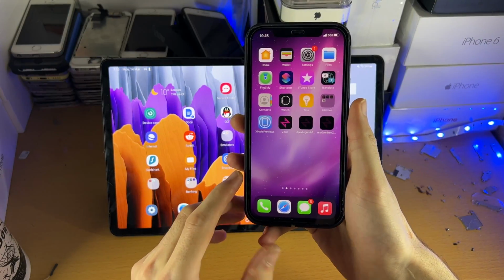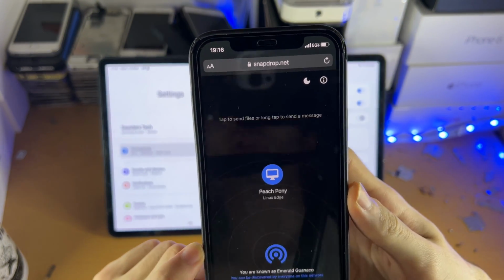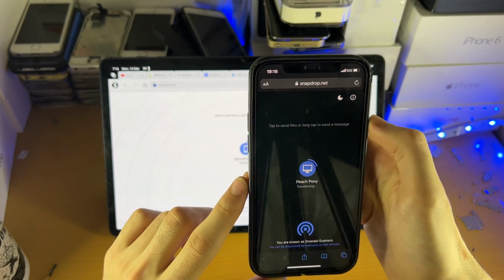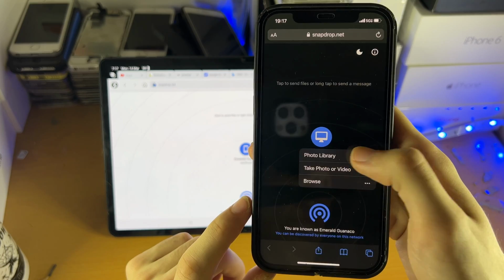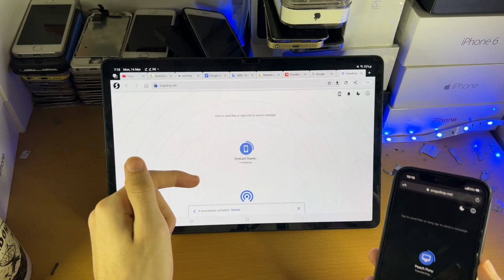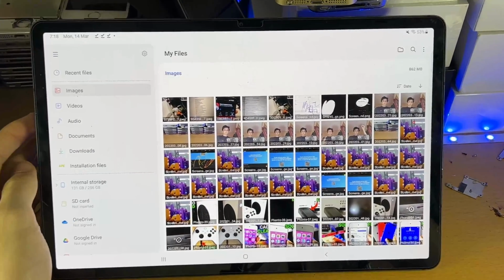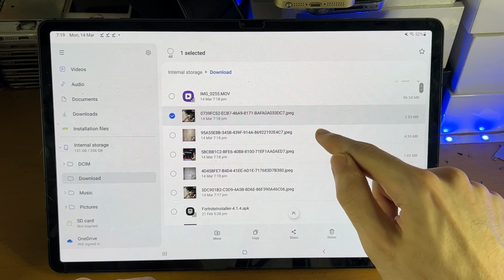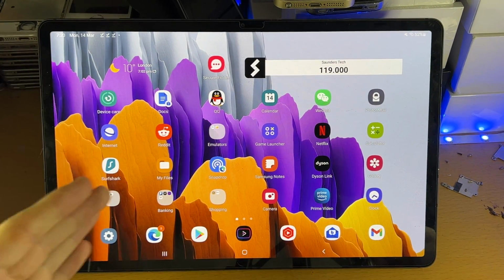How To Transfer Photos from ANY iPhone to Galaxy Tab S8 / S8 Plus / S8 Ultra [Videos too]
How to transfer photos from iPhone to Galaxy Tab S8 | easily transfer your photos and videos from any iPhone over to your Samsung Galaxy Tab S8, S8 Plus or S8 Ultra! Do you own the new Samsung Galaxy Tab S8 series and want to have your photos or videos transferred from your iPhone to your Samsung Tablet? If so, this video is for you! I will teach you how to transfer photos from iPhone to Galaxy Tab S8, S8 Plus or S8 Ultra in this tutorial. This guide can also help you transfer videos from your iPhone over to your Samsung Tablet as well, so keep that in mind.